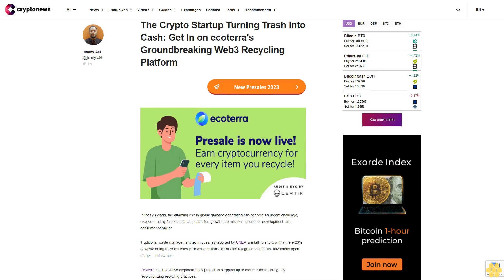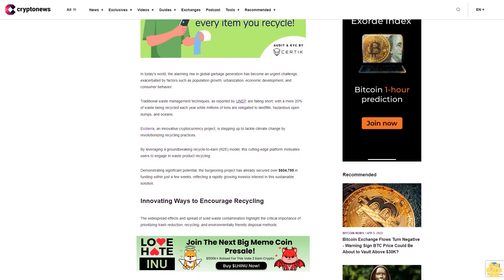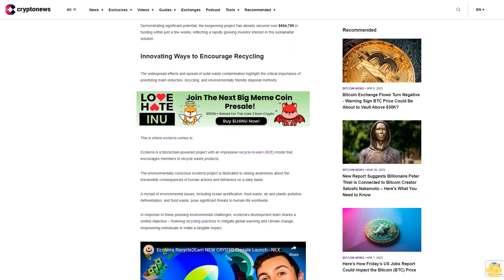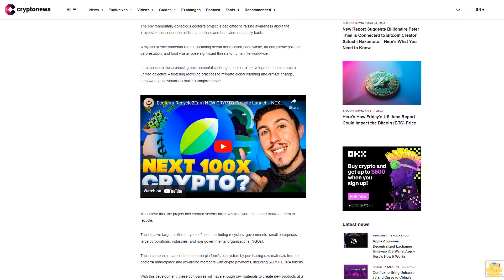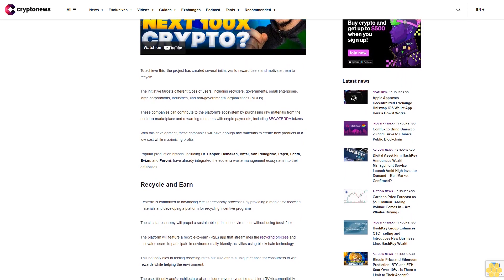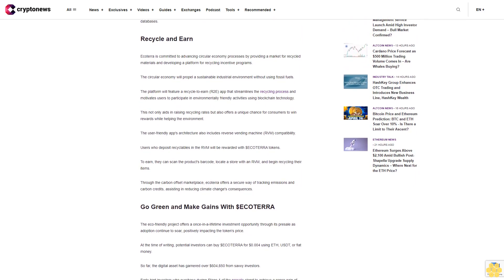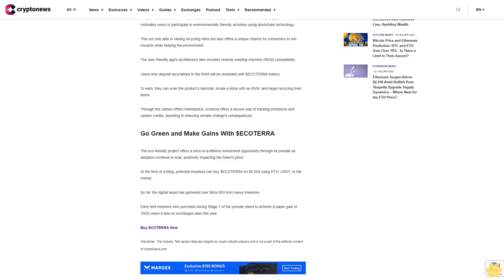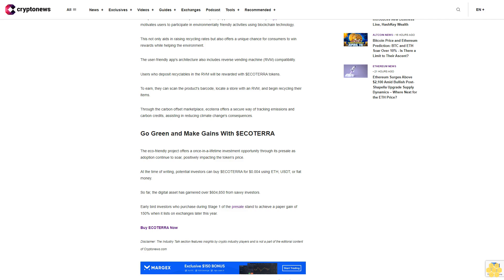The Crypto Startup Turning Trash Into Cash: Get In on ecoterra's Groundbreaking Web3 Recycling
In today's world, the alarming rise in global garbage generation has become an urgent challenge, exacerbated by factors such as population growth, urbanization, economic development, and consumer behavior.

Traditional waste management techniques, as reported by UNEP, are falling short, with a mere 20% of waste being recycled each year while millions of tons are relegated to landfills, hazardous open dumps, and oceans.

Ecoterra, an innovative cryptocurrency project, is stepping up to tackle climate change by revolutionizing recycling practices.

By leveraging a groundbreaking recycle-to-earn (R2E) model, this cutting-edge platform motivates users to engage in waste product recycling.

Demonstrating significant potential, the burgeoning project has already secured over $604,795 in funding within just a few weeks, reflecting a rapidly growing investor interest in this sustainable solution.

Innovating Ways to Encourage Recycling.

The widespread effects and spread of solid waste contamination highlight the critical importance of prioritizing trash reduction, recycling, and environmentally friendly disposal methods.

This is where ecoterra comes in.

Ecoterra is a blockchain-powered project with an impressive recycle-to-earn (R2E) model that encourages members to recycle waste products.

The environmentally-conscious ecoterra project is dedicated to raising awareness about the irreversible consequences of human actions and behaviors on a daily basis.

A myriad of environmental issues, including ocean acidification, food waste, air and plastic pollution, deforestation, and food waste, pose significant threats to human life worldwide.

In response to these pressing environmental challenges, ecoterra's development team shares a unified objective – fostering recycling practices to mitigate global warming and climate change, empowering individuals to make a tangible impact.

To achieve this, the project has created several initiatives to reward users and motivate them to recycle.

The initiative targets different types of users, including recyclers, governments, small enterprises, large corporations, industries, and non-governmental organizations (NGOs).

These companies can contribute to the platform's ecosystem by purchasing raw materials from the ecoterra marketplace and rewarding members with crypto payments, including $ECOTERRA tokens.

With this development, these companies will have enough raw materials to create new products at a low cost while maximizing profits.

Popular production brands, including Dr. Pepper, Heineken, Vittel, San Pellegrino, Pepsi, Fanta, Evian, and Peroni, have already integrated the ecoterra waste management ecosystem into their databases.

Recycle and Earn.

Ecoterra is committed to advancing circular economy processes by providing a market for recycled materials and developing a platform for recycling incentive programs.

The circular economy will propel a sustainable industrial environment without using fossil fuels.

The platform will feature a recycle-to-earn (R2E) app that streamlines the recycling process and motivates users to participate in environmentally friendly activities using blockchain technology.

This not only aids in raising recycling rates but also offers a unique chance for consumers to win rewards while helping the environment.

The user-friendly app's architecture also...